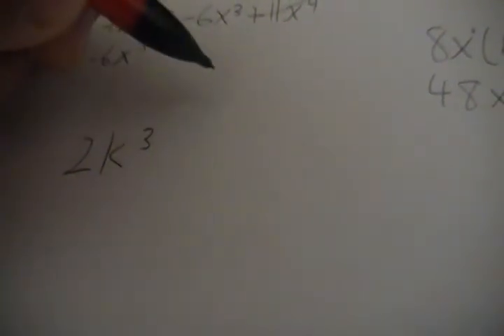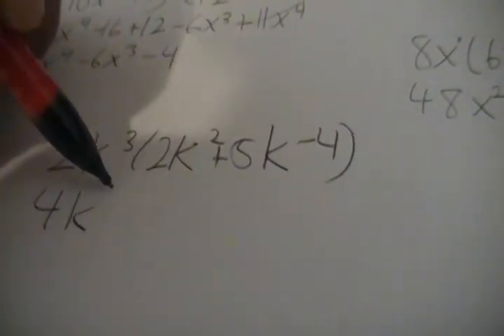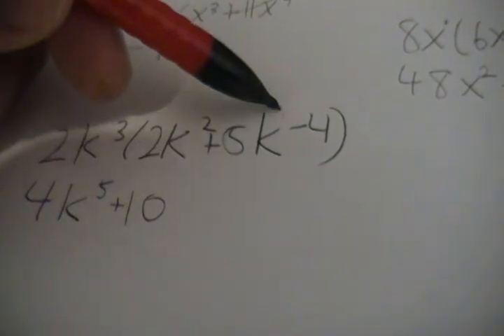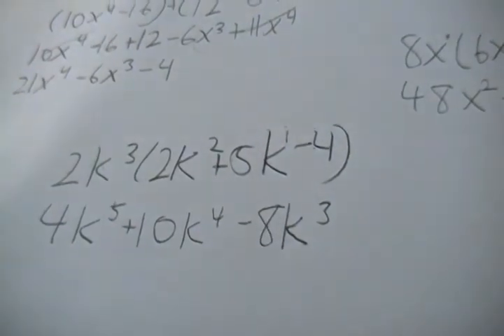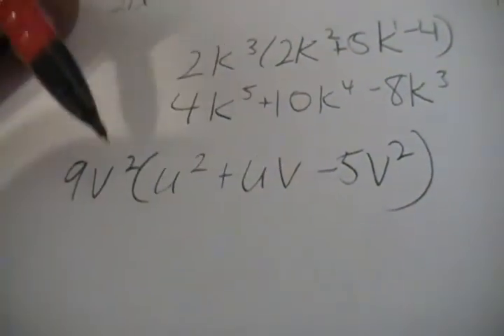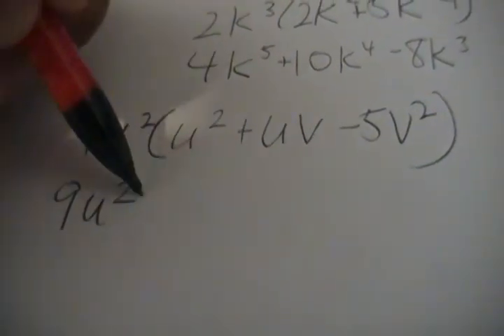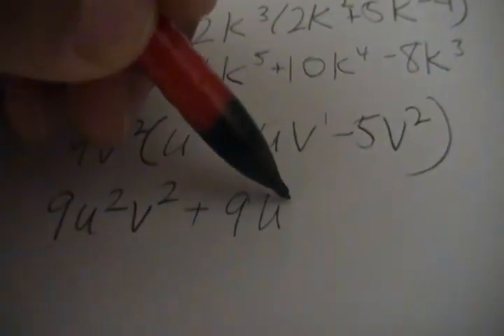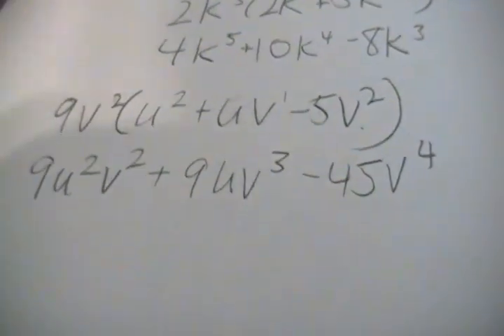prealgebra multiplying polynomials